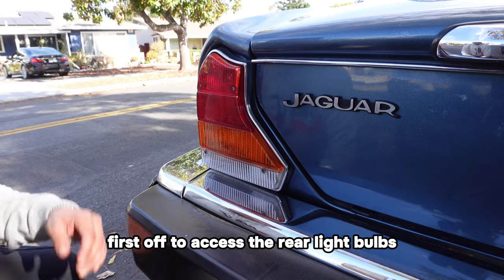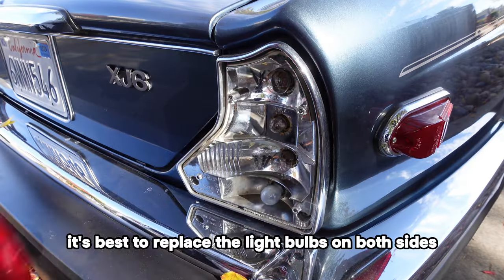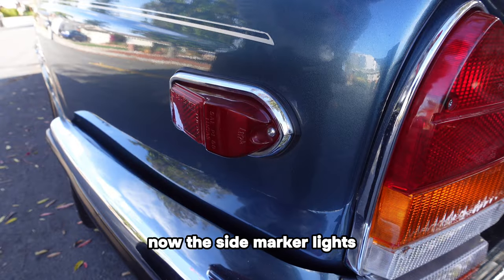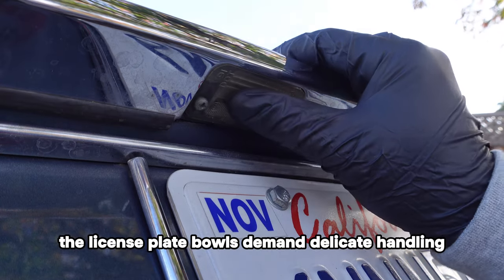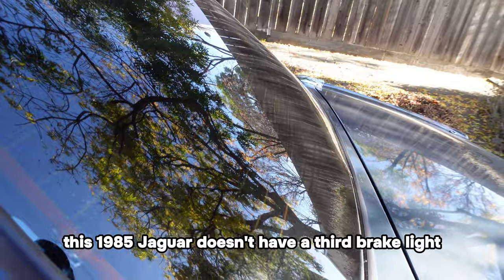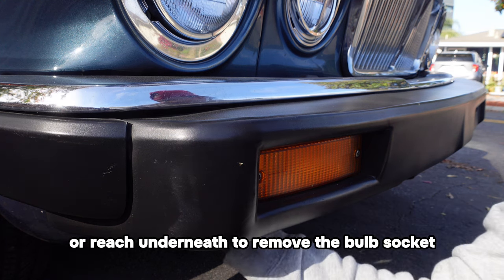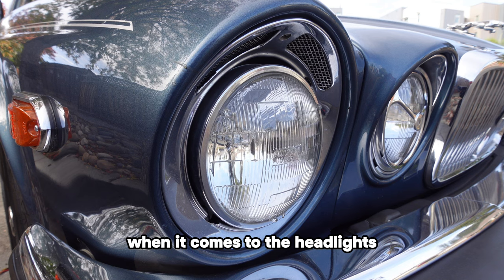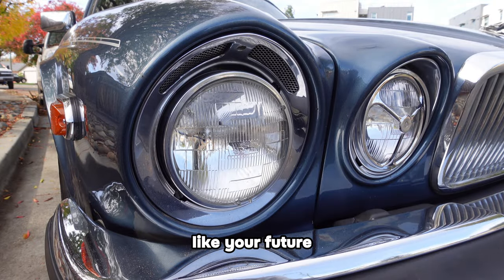How To Replacing Exterior Light Bulbs on Your Jaguar Series 3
What's up everyone! In this video, I guide you through replacing the exterior light bulbs on Your Jaguar Series 3! This step-by-step video guide walks you through the process, ensuring a smooth and hassle-free experience.

⏱Timecodes:
0:00 - Intro
0:30 - Tail Lights
1:52 - Side Marker
2:30 - License Plate
3:18 - Front Turn Signal
4:16 - Headlights

⏳REPAIR TIME: 5 Minutes

⚙️PARTS:
1. Headlight Low Beam
2. Headlight High Beam
3. Front Turn Signal
4. Side Marker Lights
5. Brake Lights
6. License Plate Bulb

🔧SERVICE TOOLS:
1. Screwdriver
2. Disposable Gloves